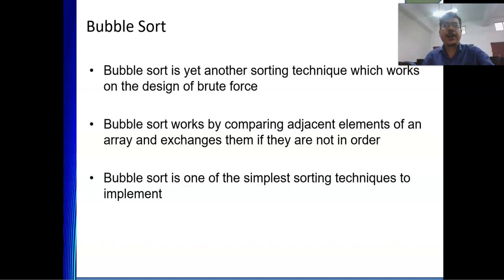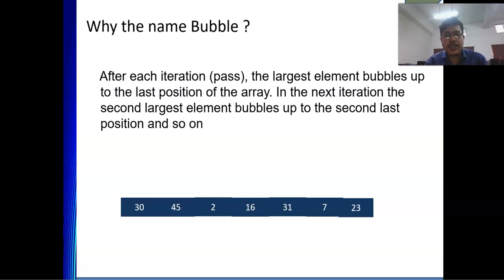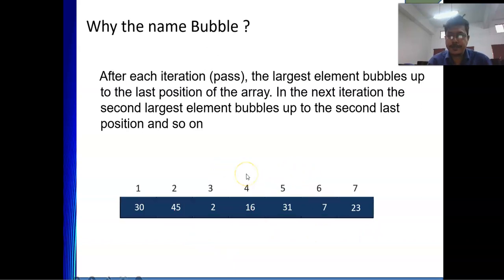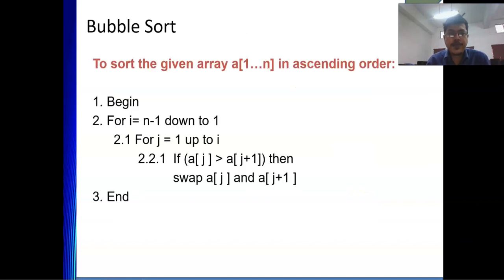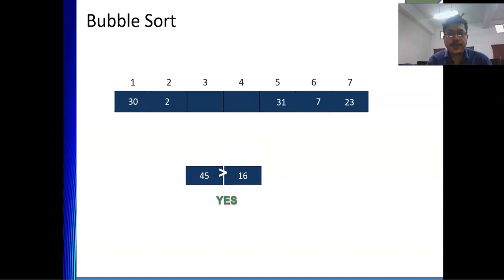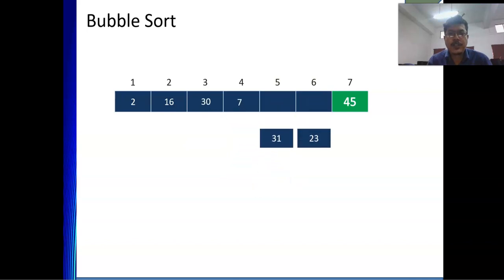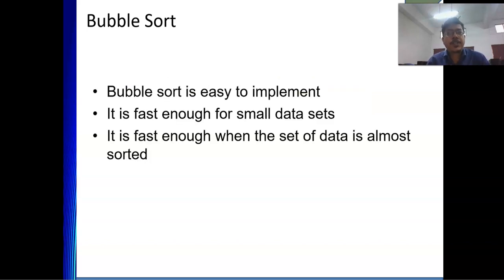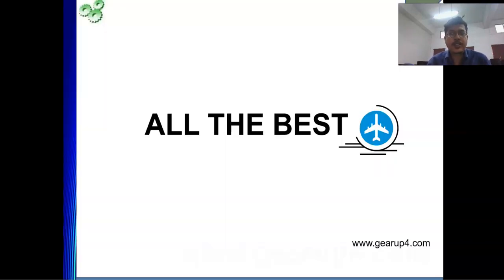BubbleSort : Concept Explain